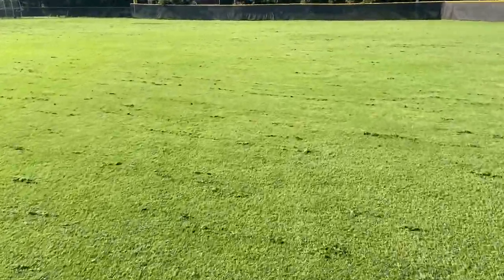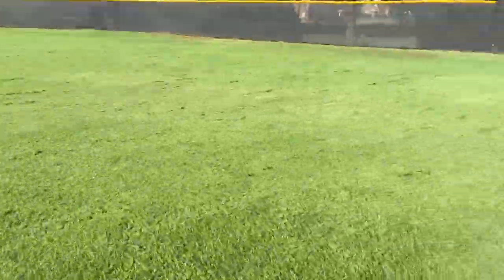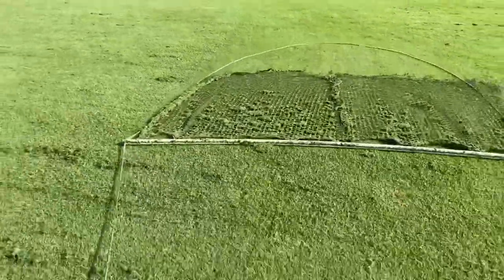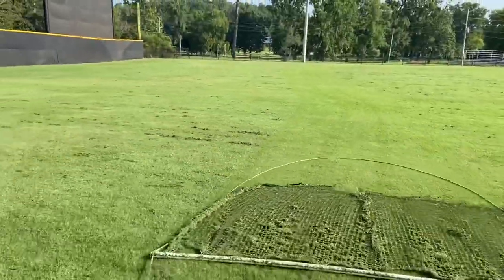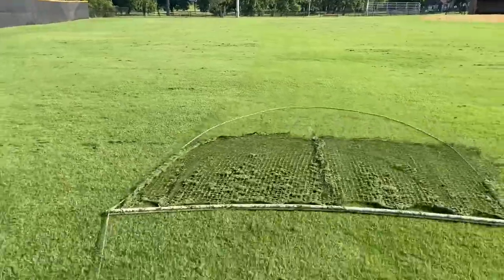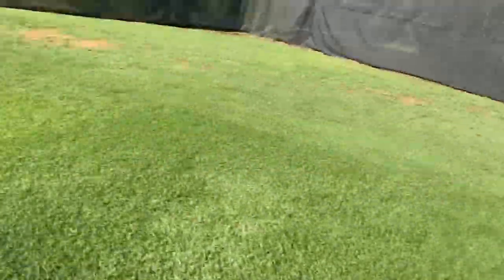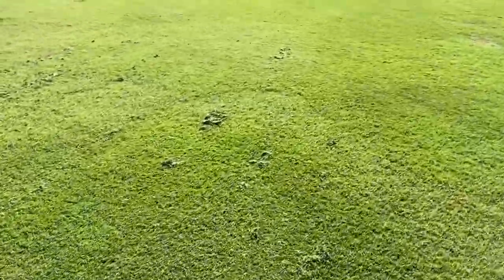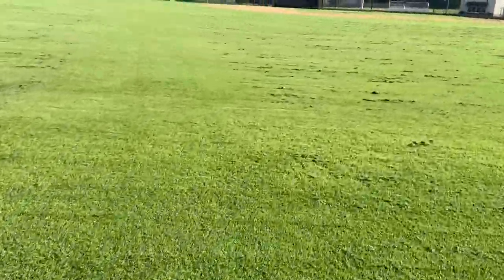How to get rid of grass clippings.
Things needed:
Stick of pvc pipe
Rope
Old net of some sort (I used an old batting cage net)
Zip ties